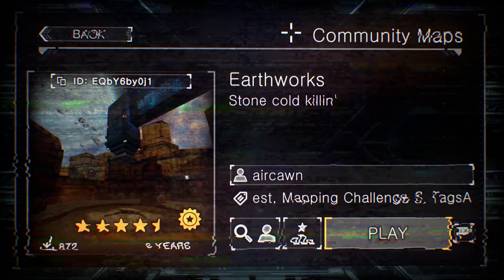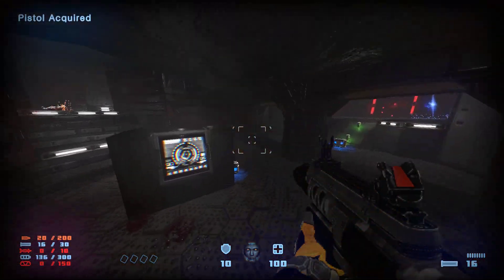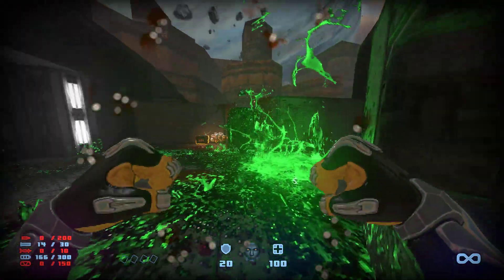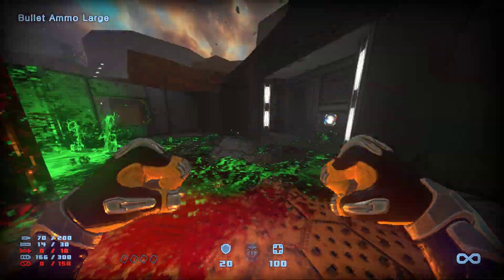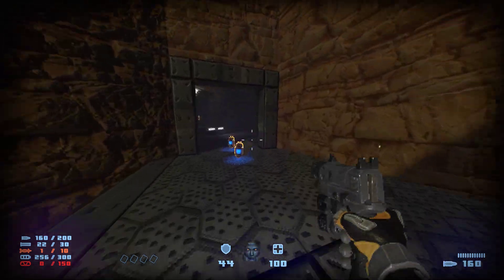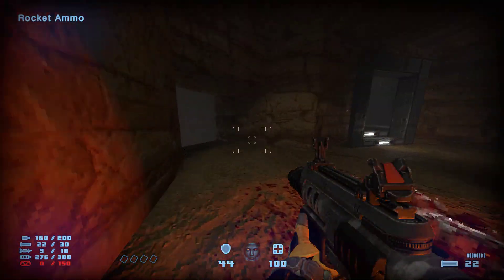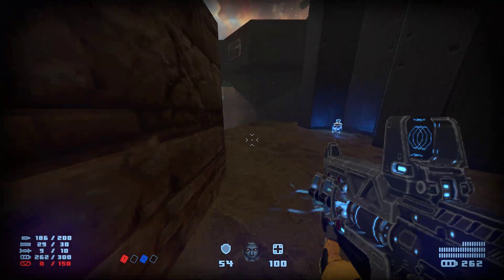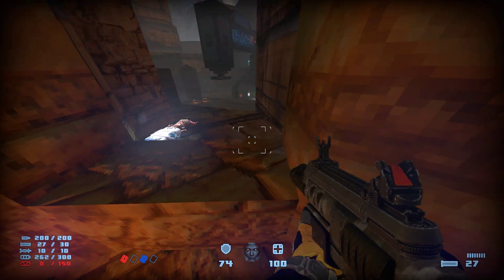Prodeus - (Custom Map) Earthworks ULTRA HARD - 100% Walkthrough (Raw Footage)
Perfect Run of Custom Prodeus Map made by aircawn

For Prodeus "Perfect Run" means: All Kills, All Secrets, No Deaths

Game: Prodeus
Map: (Custom Map) Earthworks
Map Author: aircawn
Difficulty: Ultra Hard
Recording Software: NVidia Shadowplay
At the first time I tried this map I thought it was too difficult because of that Slayer, that is before I found a manerverability strategy to deal with the Slayer's attacks. After that the Prodean fight is the only one to worry about, which turned out easier than I thought in this run. But I cannot imagine doing aircawn's other map. . . . CLUTCH!